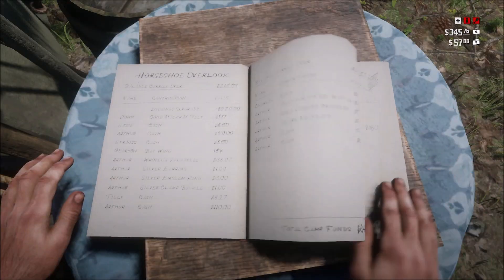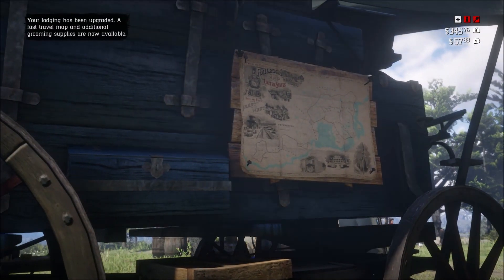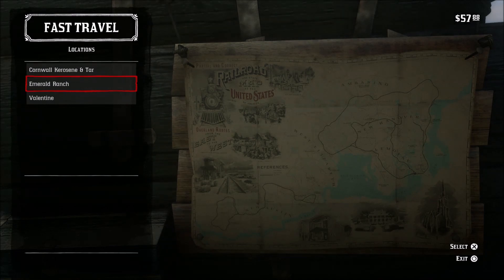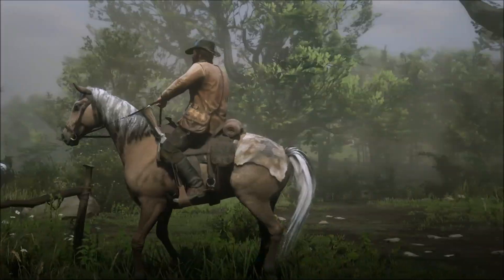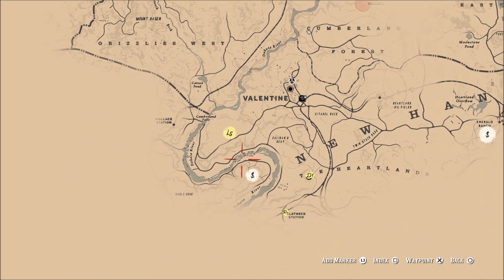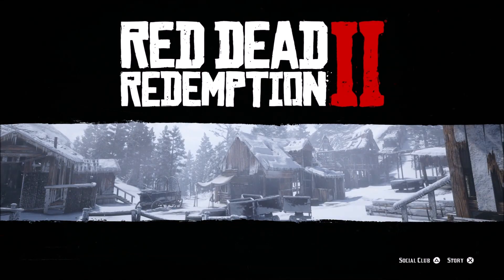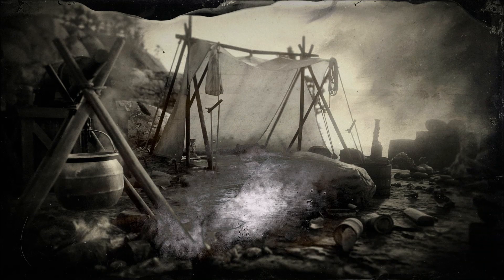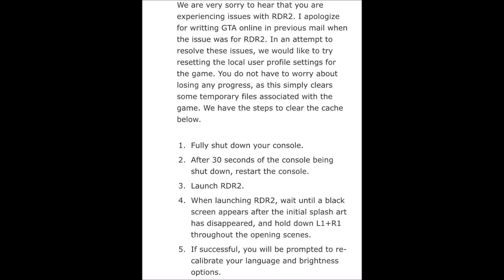4 Things I Wish I knew Before Playing Red Dead Redemption 2